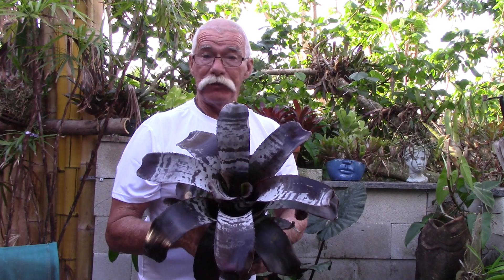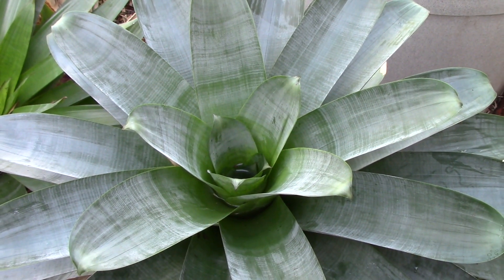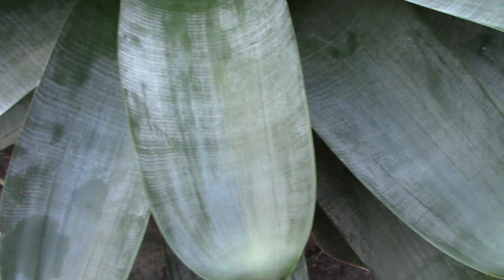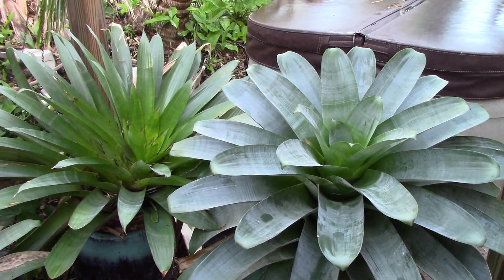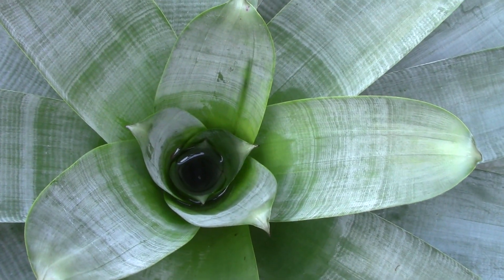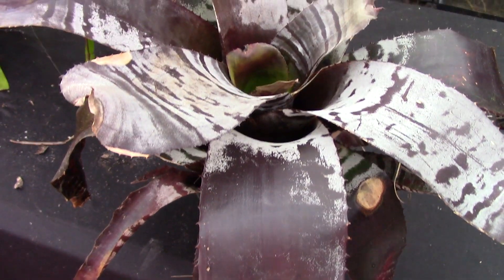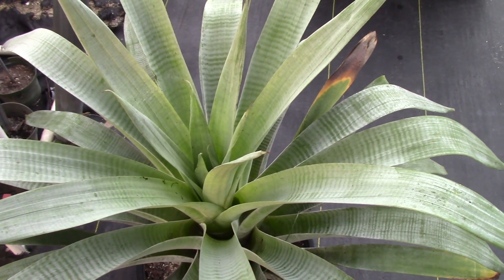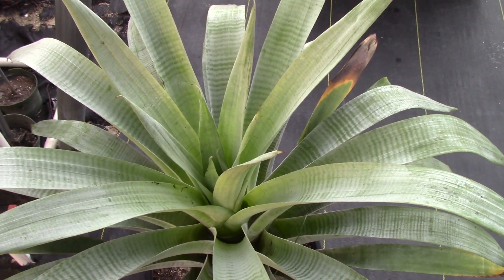Bromeliad Anatomy... What is Tomentum?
Let’s take another look at Bromeliad Anatomy- What is Tomentum?  Tomentum is what gives some bromeliads a silver sheen and patterning to the leaves and can also play a role in sun hardiness. Knowing what tomentum is and discovering the role it plays on our bromeliads is really easy… so come on everybody, “Let’s get growing and have some fun!”